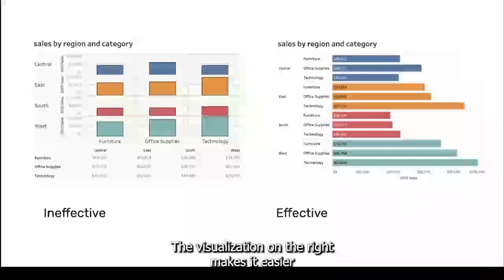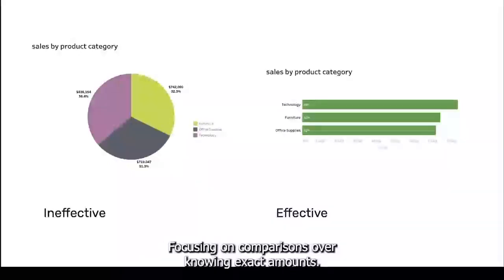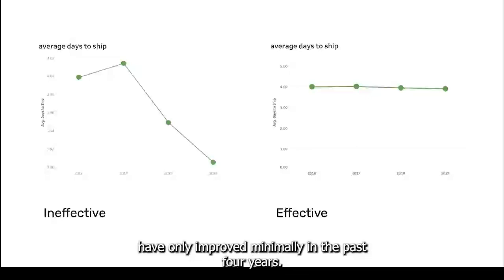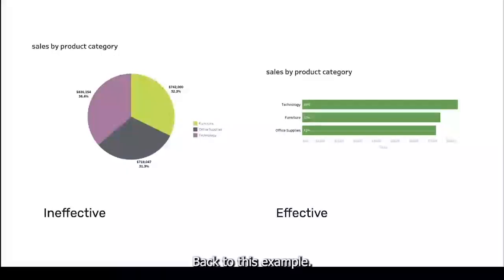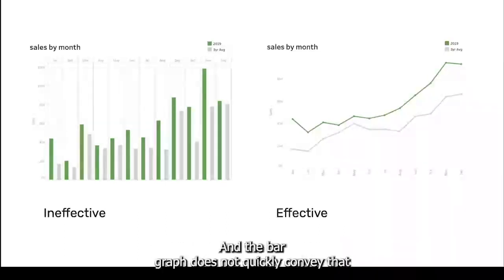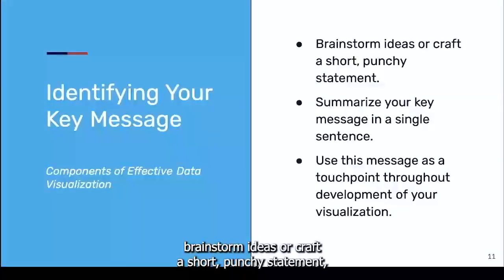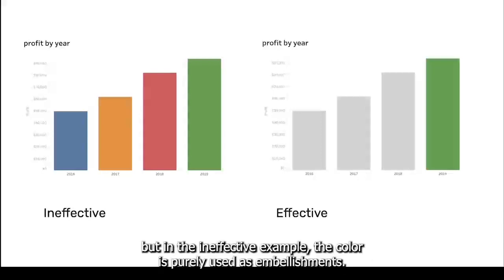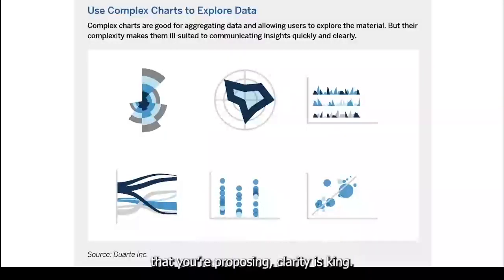Effective Data Visualization